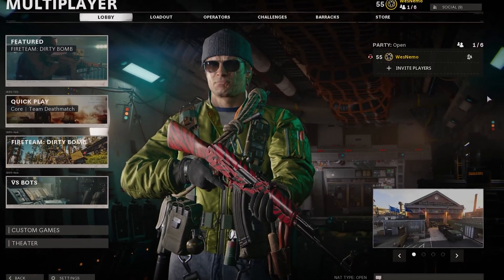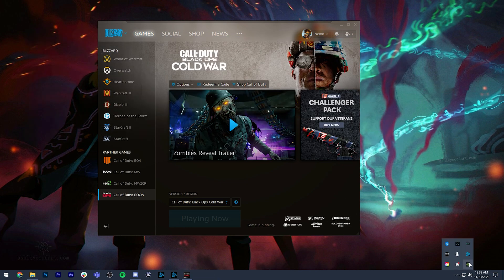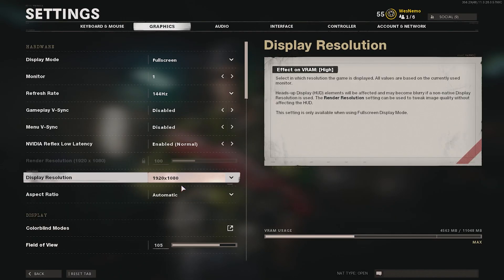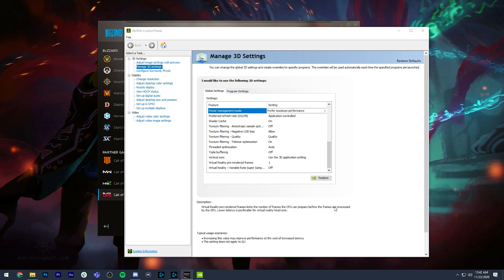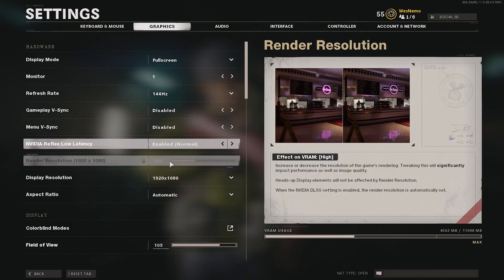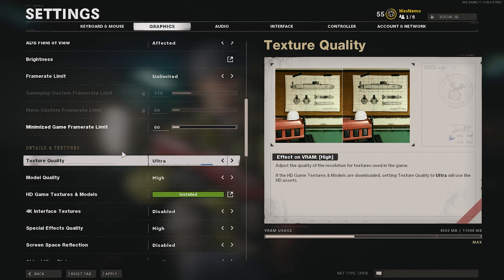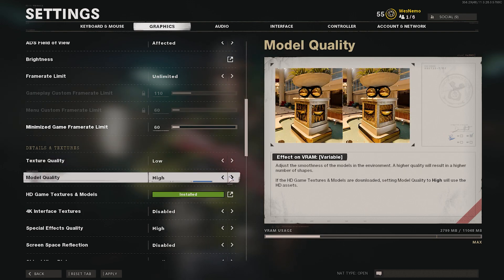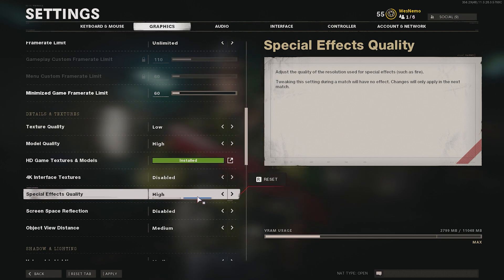Best Settings For Blacks Ops Cold War On PC - (Boost FPS & Visibility)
Do you want to maximize FPS without sacrificing Visual fidelity and Visibility in Black Ops Cold War For PC?  Be sure to stick around till the end of the video to see the gameplay!

Watch this Black Ops Cold War on PC performance guide & tutorial to find out how! We go over the Graphic options in Black Ops Cold War and I also teach some tips and tricks with windows to maximize the performance of your system so it allows you to take advantage of your hardware correctly! This video is also uploaded at 1440p/60fps so I recommend watching it in that quality!